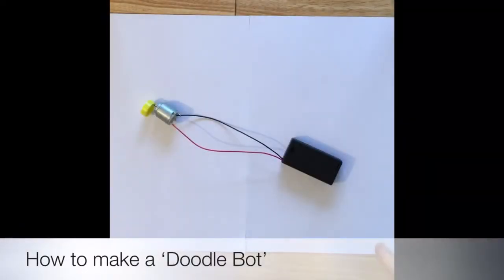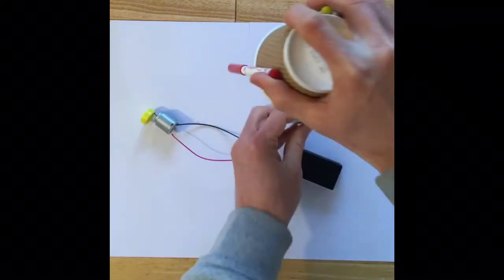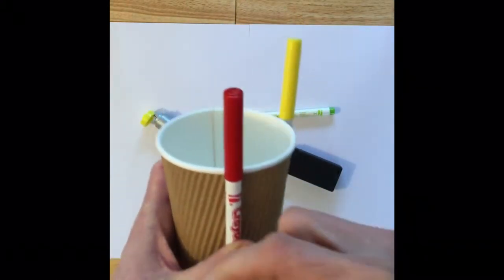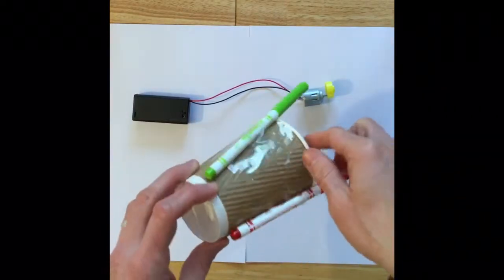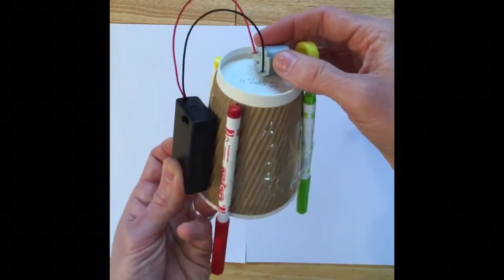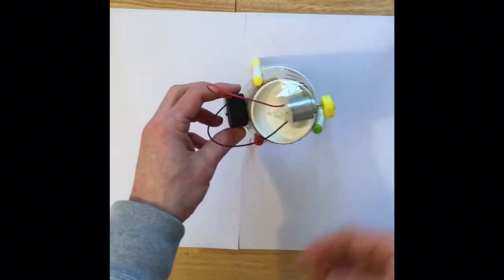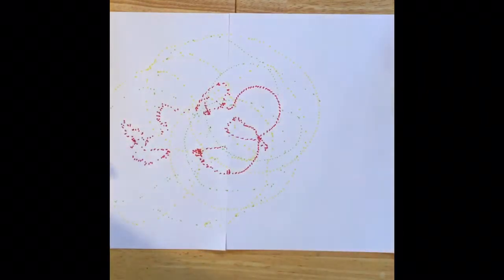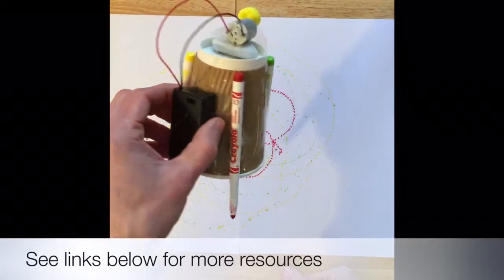How to make a 'Doodle Bot'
This video will demonstrate how to make a Doodle Bot.

You can easily order the parts required by entering the following product codes
5 bots = 70-6047
30 bots = 70-6049